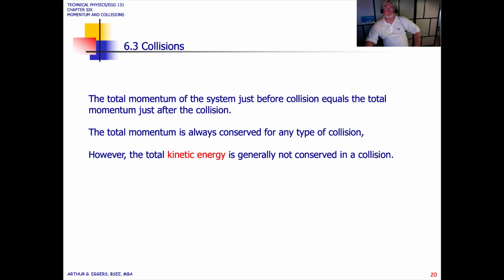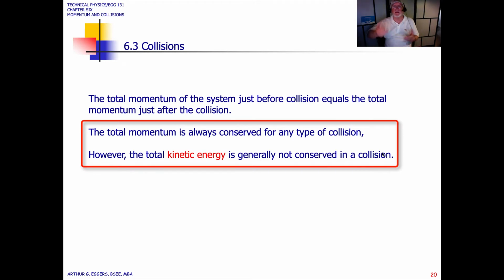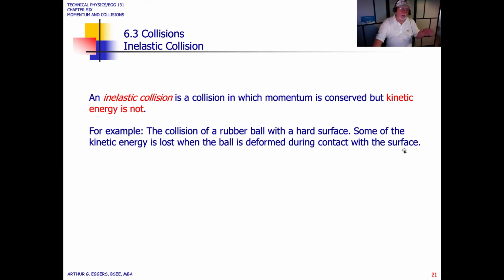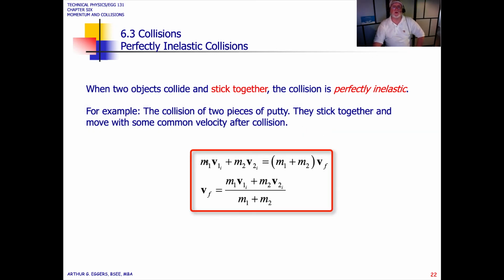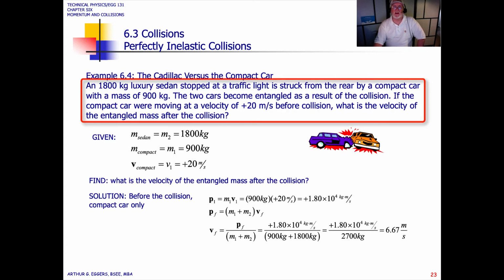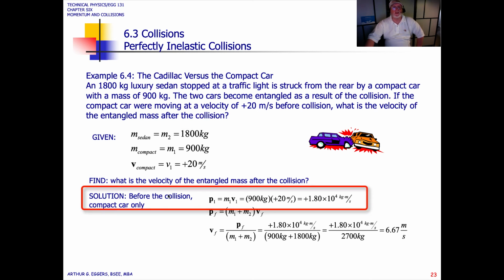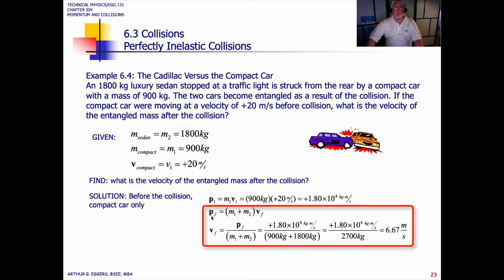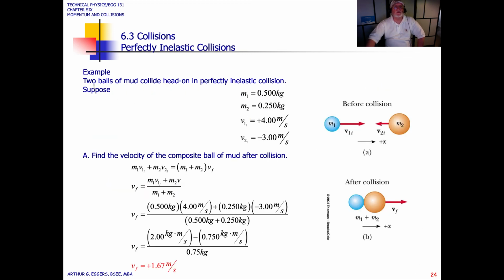EGG131 Chapter 6 Part 4: Collisions